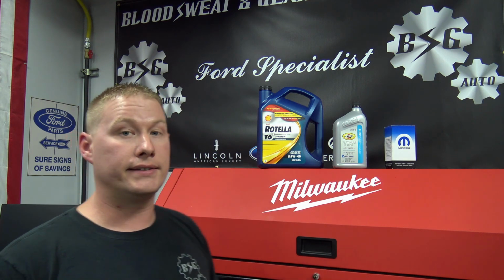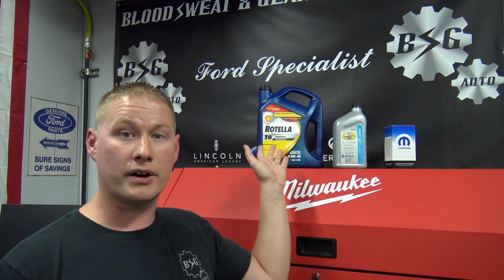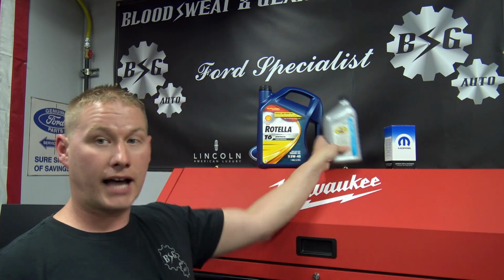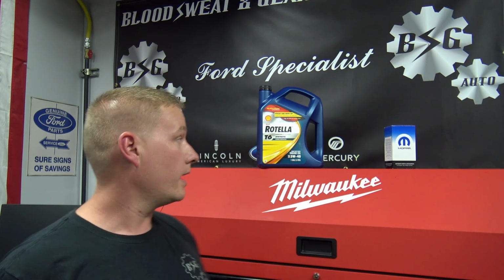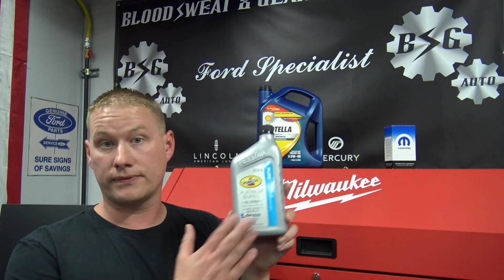2014-2016 Ram EcoDiesel: New Rotella T6 Engine Oil Spec and Oil Filter Updates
Here is the updated Parts and Information:
Updated Rotella T6 5W-40 Oil
Latest Mopar Oil Filter